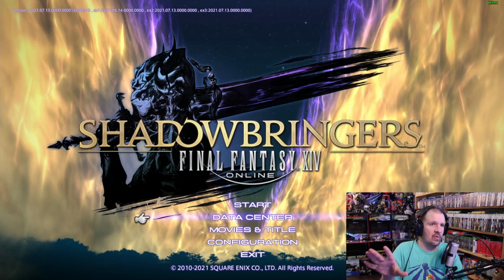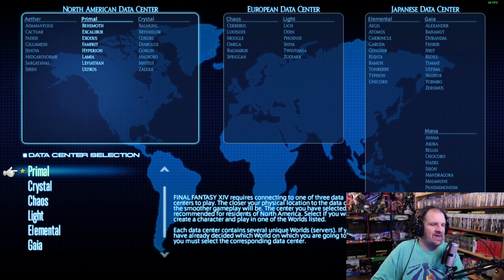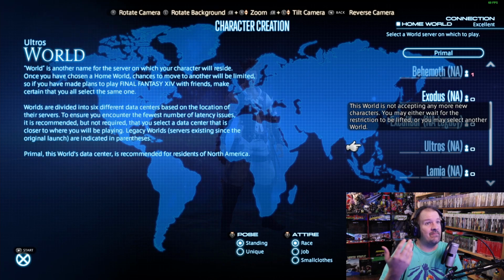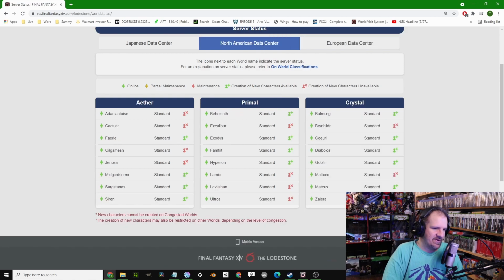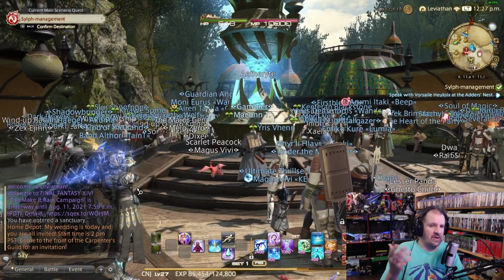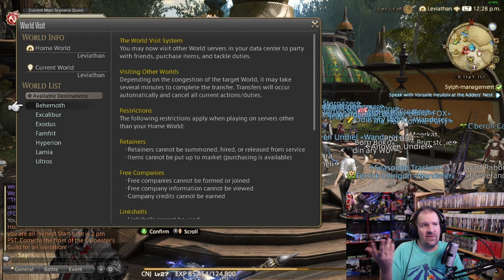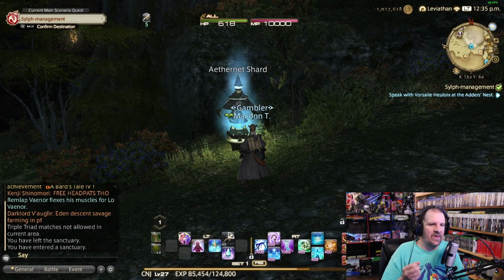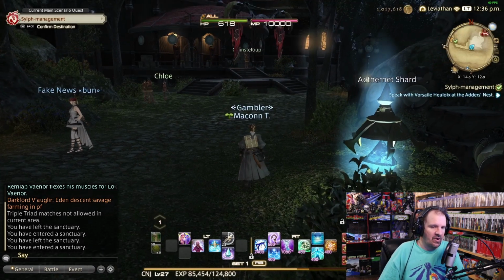Get The Best Out Of Final Fantasy 14 When Starting | FF14 Guide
Watch our livestream at 7PM CDT

Today is talk about everything you need to know about starting FF14 and 5 tips all  Final Fantasy 14 need to know before starting to play FFXIV on PS5 or PC from before jump into ffxiv character creation all the up to leveling.

So let start this final fantasy xiv beginner's guide video.